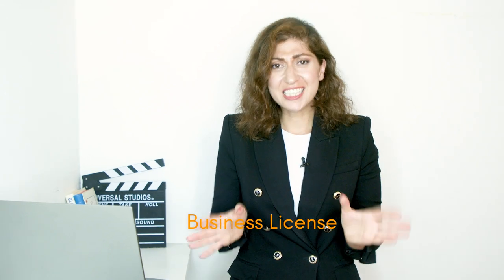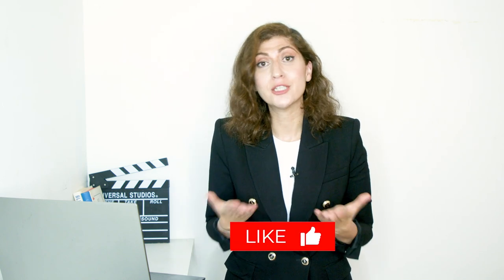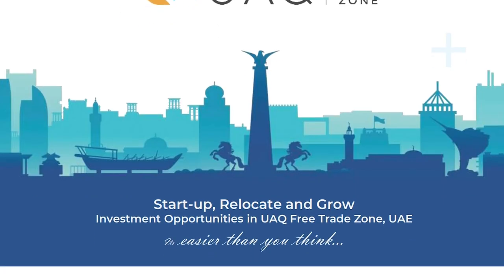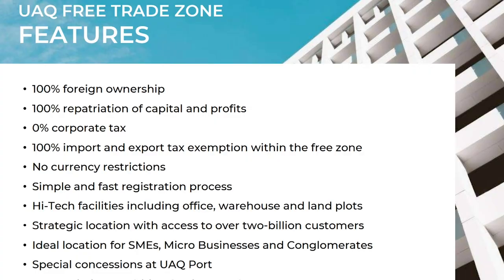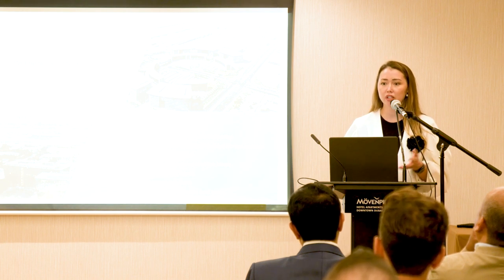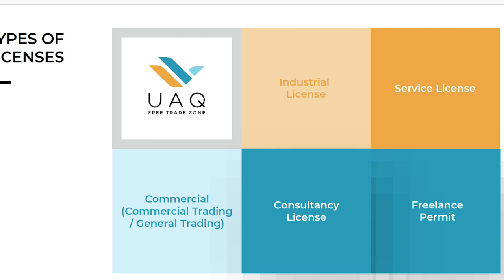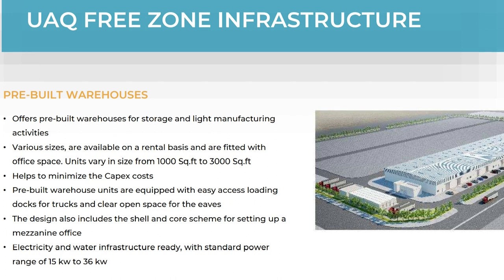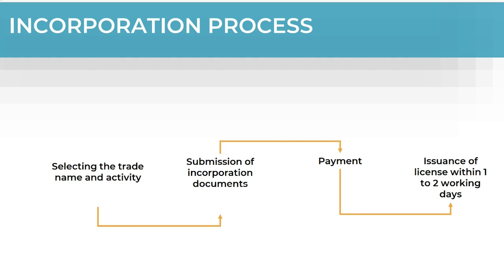eCommerce Business License UAE | Freezone license versus Mainland for Amazon and Noon UAE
Register your company in the UAE and start selling on Amazon and Noon UAE
Freezone license versus Mainland for Amazon and Noon UAE
eCommerce Business License UAE

🔶 About UAQ Free Trade Zone

Whether you’re looking at setting up your business, expanding to newer markets, or just scaling up your facilities, UAQ Free Trade Zone is here to help you find easier ways to do business in the UAE.

Passionate about 2 things - Amazon & the Middle East. We are the leading Amazon account management agency based in Dubai and Tallinn. Helping all levels of sellers leave their 9-5 jobs and create a business that provides extra income and freedom.

*Amazon Sellers Society is an EU-based company operating in the UK, US, Canada, UAE, and KSA.
We are 100% private, independent, and objective.